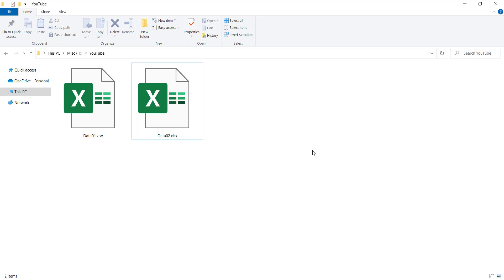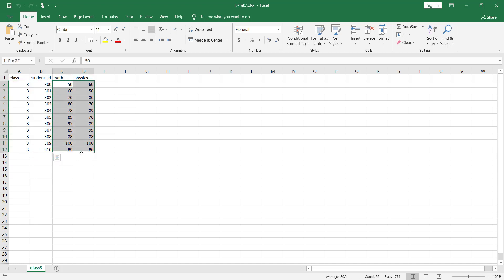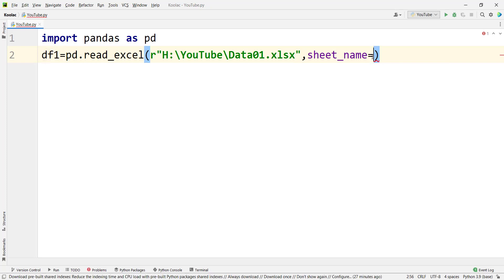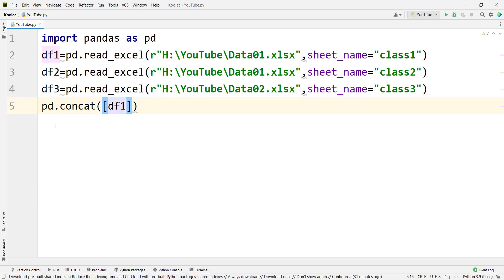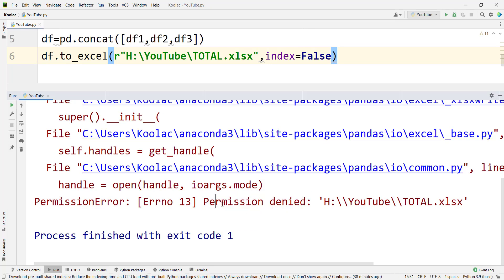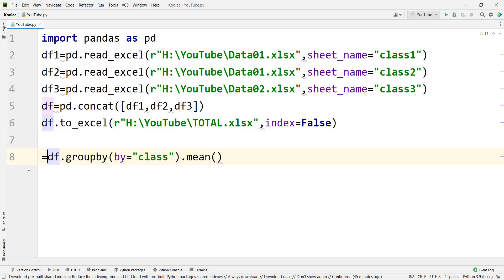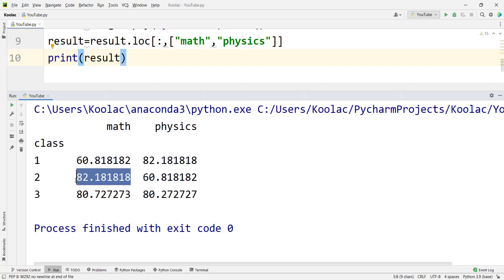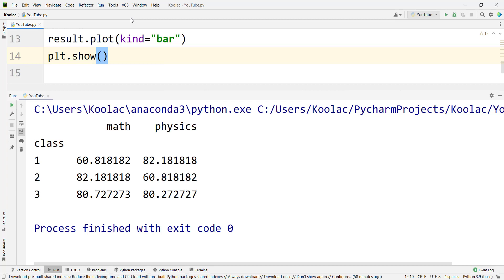Automate Excel Reporting with Python - Python Excel Tutorial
📌 Tutorial on how to Automate Excel Reporting with Python - Python Excel Tutorial. In this video we use Pandas package (module) in Python programming language in order to aggregate several excel files and also to create a pivot table (group by) for the example. And finally we plot a bar chart for out pivot table (group by).

⏱TIMESTAMPS⏱
0:00 - Introducing the data files (excel files)
0:54 - reading excel files in Python programming language
2:12 - concatenate (aggregate) excel files in Python
2:44 - save data frame as excel file in python
3:38 - how to create pivot table (group by) in python
5:12 - how to plot bar chart from pandas group by in python